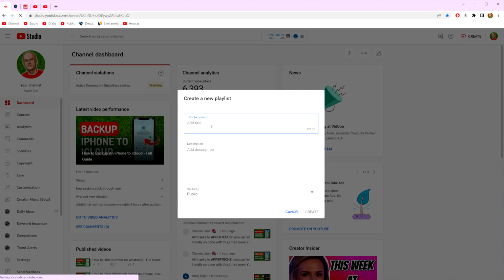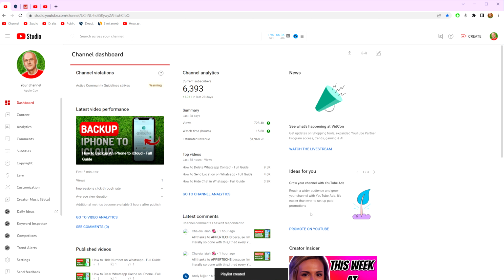How to Make Playlist on Youtube - Full Guide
If you are looking for a video about how to make playlist on youtube, here it is!
In this video I will show you how to make a youtube playlist. Be sure to watch the video to the very end.
You will learn how to create playlist on youtube. That's easy and simple to do from your phone.

00:00 - Intro
00:24 - How to make playlist on youtube